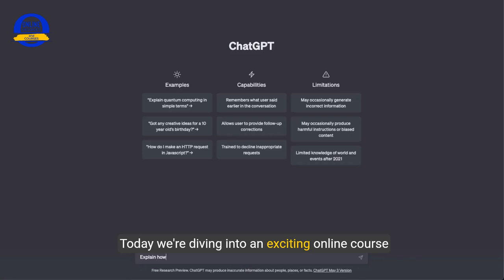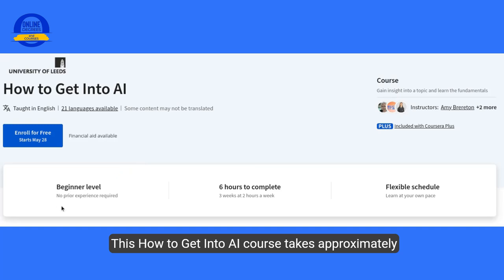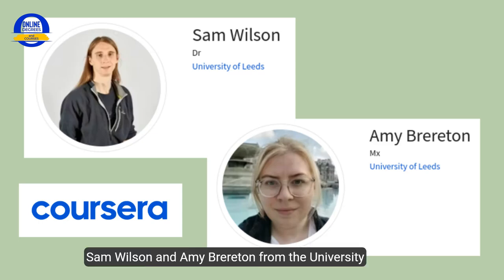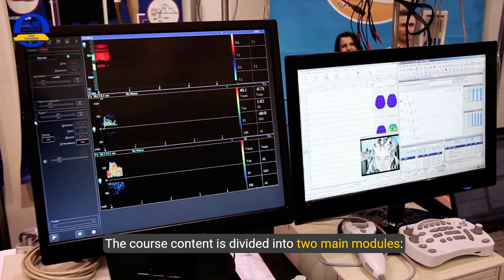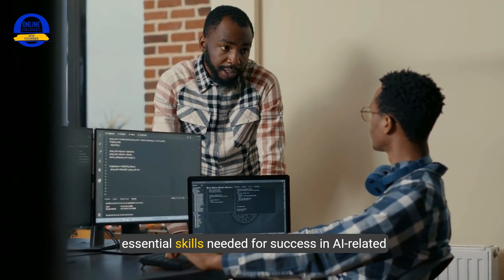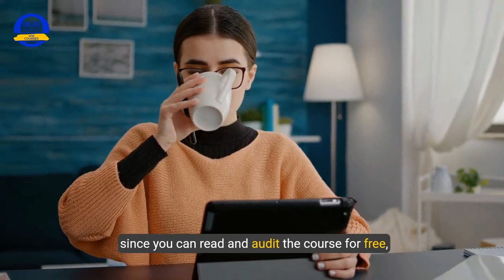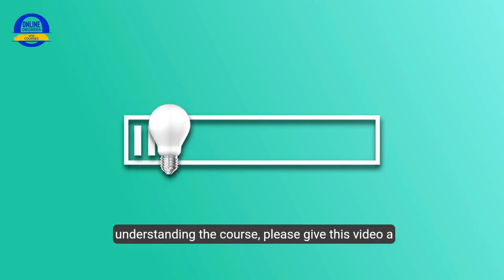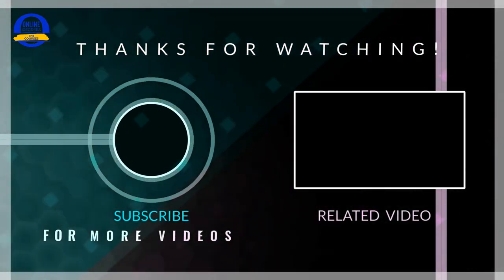The Coursera How to Get Into AI Course (Review) AI for Beginners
Uncover the perfect AI beginner course! This in-depth review explores the University of Leeds' "How to Get Into AI" course on Coursera. Learn if it's the BEST choice for you (free & paid options included).

Find the How to Get Into AI course for beginners

Video Chapters
0:00 Introduction: Demystifying AI for Beginners
0:10 Course Overview: How to Get Into AI on Coursera
0:27 Learning at Your Own Pace: Flexible Course Structure
0:58 Meet Your Instructors: University of Leeds Experts
1:18 Coursera Financial Aid
1:27 Module 1 Unveiling the Fundamentals of AI
1:37 Module 2 AI in the Workplace & Career Paths
1:45 Interactive Learning and Hands-on Experience
2:01 Learn Cutting Edge AI Concepts
2:21 Free vs Paid Course Options on Coursera
2:41 Coursera Plus Details
3:05 Is This the Perfect AI Course for You?
3:15 Outro: Kickstart Your AI Journey Today!

Hey there! Online Degrees and Courses is viewer-supported. This video was made to help our viewers do well with their online education and was not sponsored.

About This Video:
This video provides a comprehensive review of the "How to Get Into AI" course offered by the University of Leeds on Coursera. It covers the course structure, content, and instructors, and highlights the key features that make it an ideal starting point for beginners interested in learning about artificial intelligence. Includes details on Coursera financial aid and where to apply plus free versus paid courses for certifications with a Coursera Plus subscription and what is included.